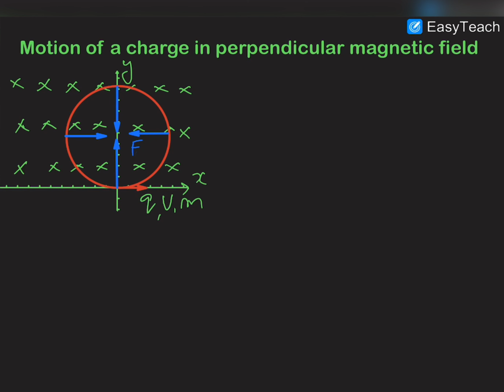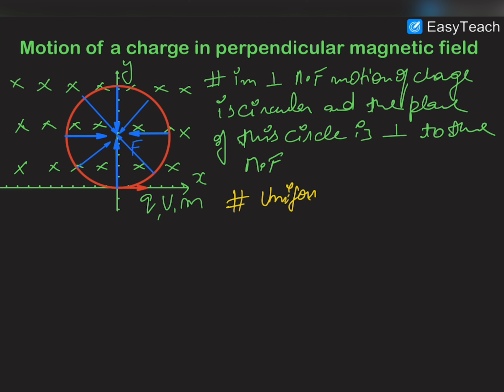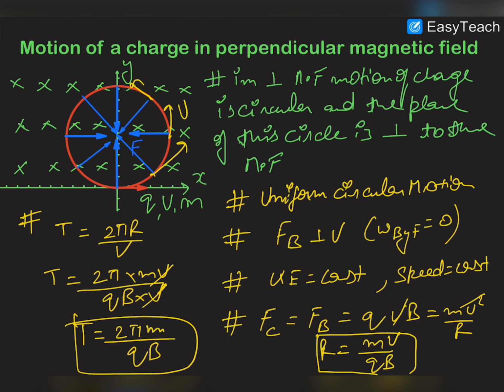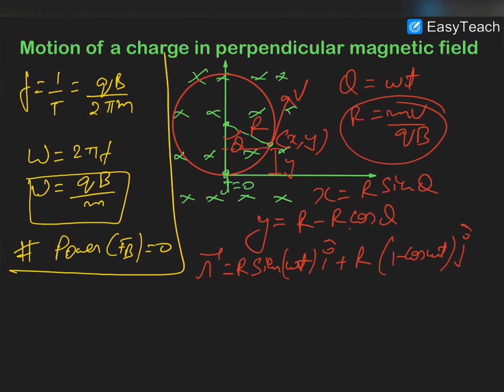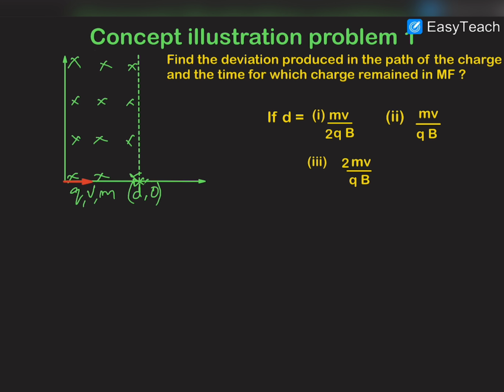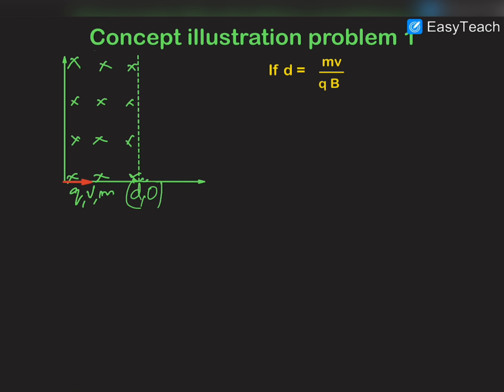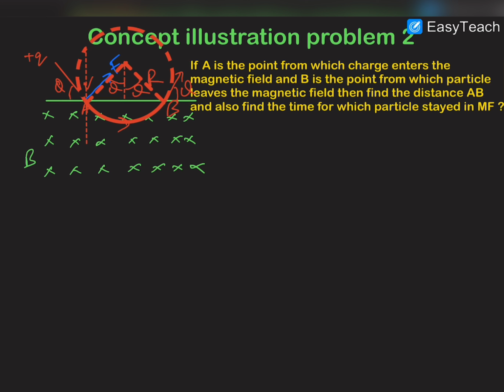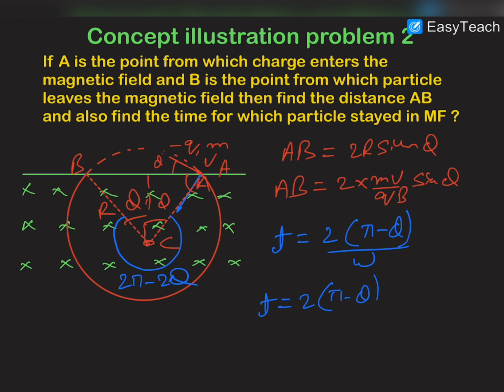Motion of a charge in perpendicular magnetic field | circular motion | Concept illustration problems